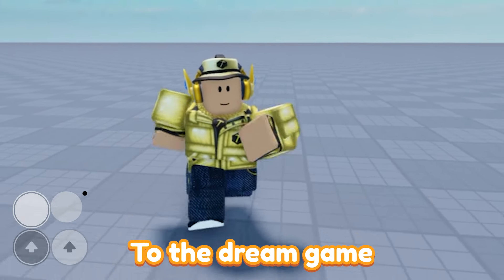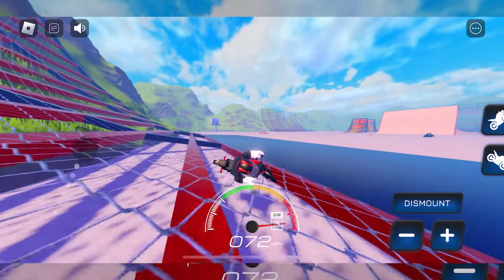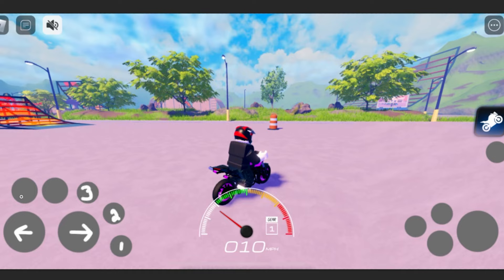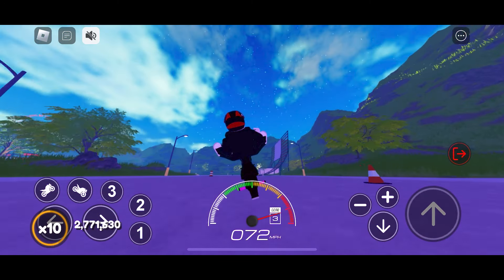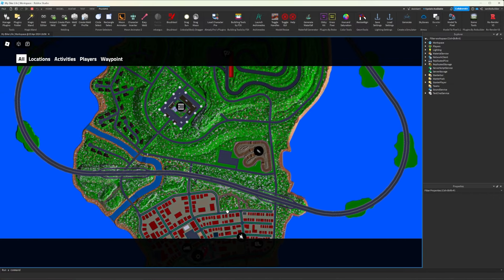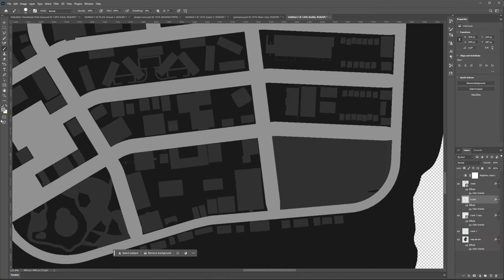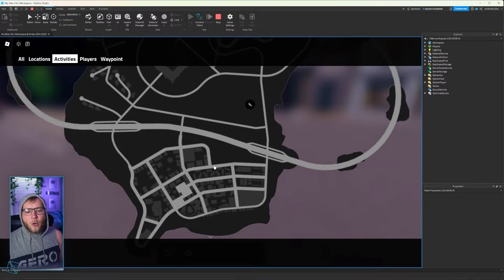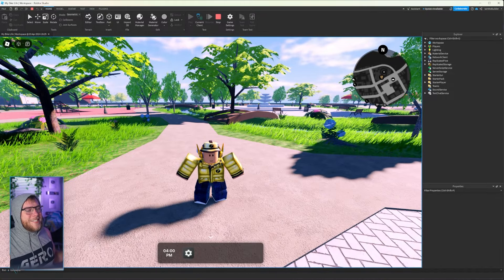Creating My DREAM Roblox Game! (Mobile Support!)